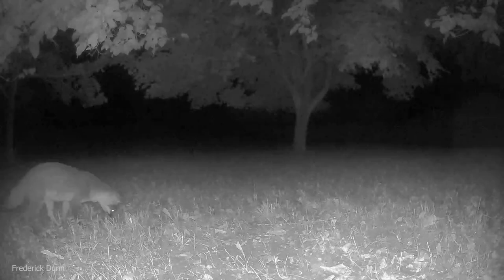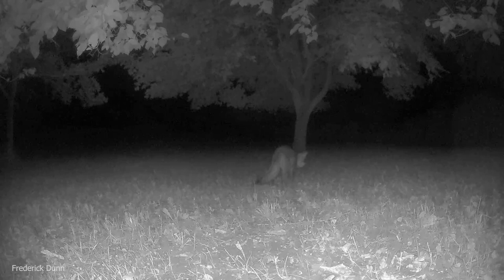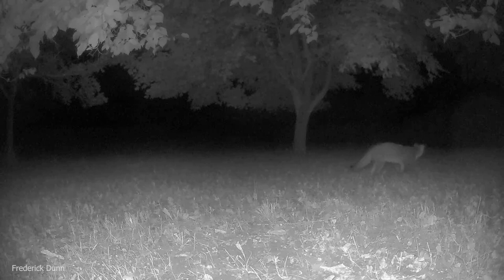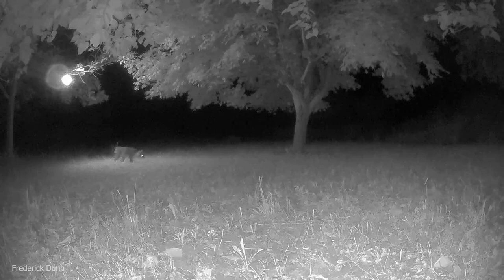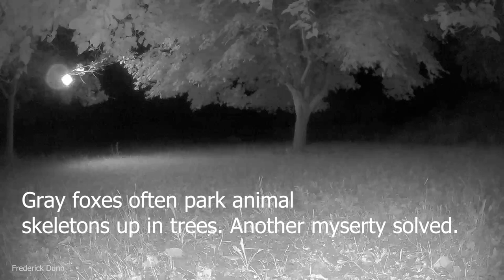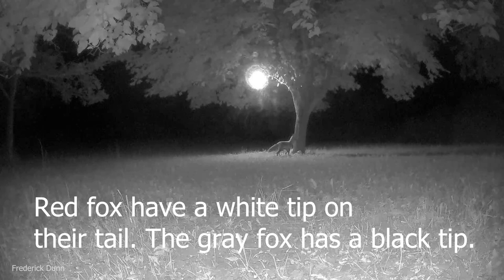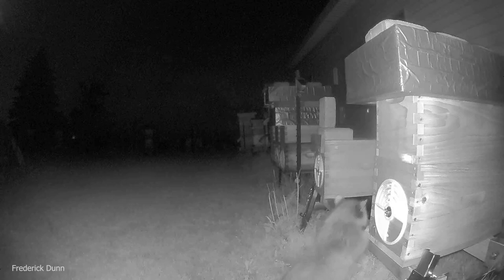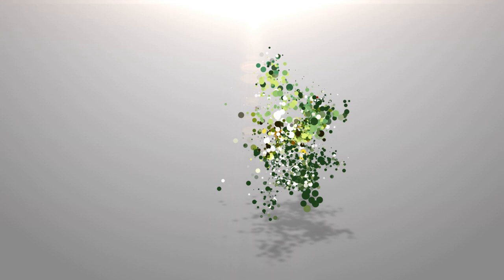Gray Fox compared to Red Fox, Raccoon in the Bee Yard? NOPE!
Welcome to another nature moment here at Fred's Fine Fowl and Honey Bees.
I have motion activated cameras all around the property here so that we know what's going on while we sleep.
This week I was impressed by the hunting success of a gray fox that has been passing through nightly. I also thought you may be interested in some differences between Gray and Red Foxes.
I've also been experimenting with motion activated flashing light/audio alarms specifically in the bee yard.
There are 14 alarms in place, and I've had no electric fence since last fall.
I did not want to suggest alarms in place of electric fencing to others as there is a big risk that bears will march right in.
These alarms are solar powered so they can be placed anywhere.
I don't think the flashing lights do much to deter a bear, but the 129db audio alarm drives everything away.
I'm not completely endorsing them "yet" even though we've had several black bears pass through our area this year, I want to test them for a full year.
Your neighbors will not be impressed if you use these in the city.

One of the units did fail, it flashes constantly, so it's in the O.O.C. Log.
Overall, very good units. Loudest I could find. Bears don't seem to mind lighting, but they are definitely bothered by noise. 60 feet away, and inside the house with windows closed, I hear them go off in the middle of the night. You will then have an opportunity to respond or just go back to sleep.
Animals repelled so far:
Skunks
possum
raccoons
deer
rabbits
Have had no bear visits to the hives, but have not recorded an actual bear being repelled... so, the testing continues.